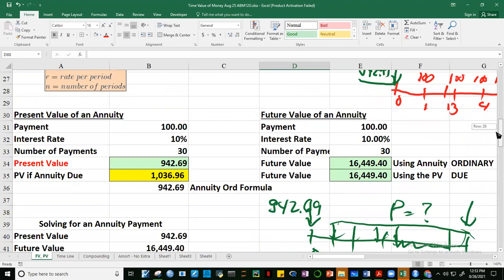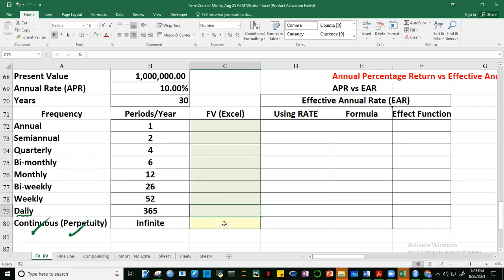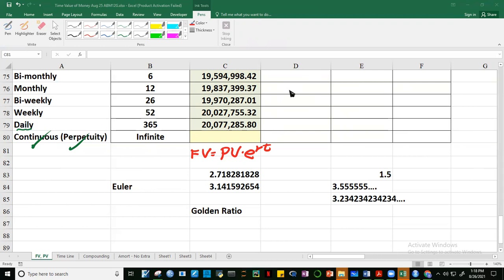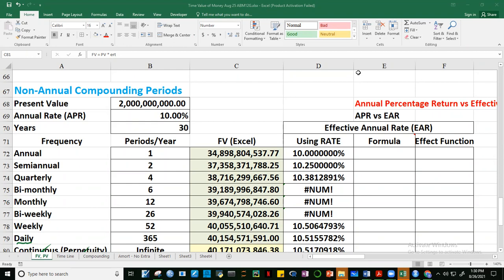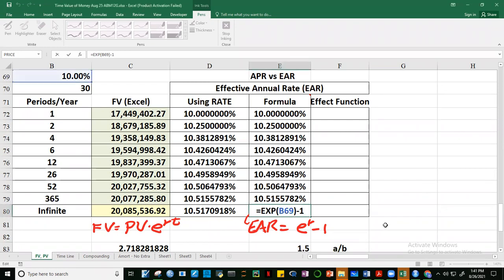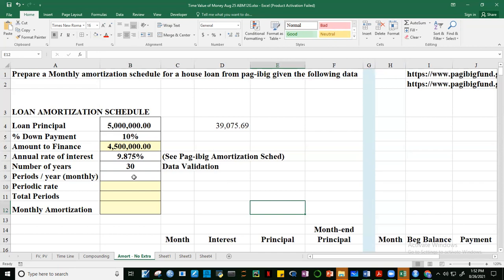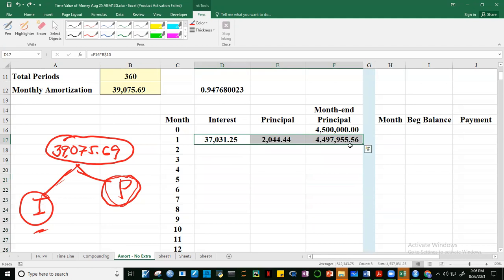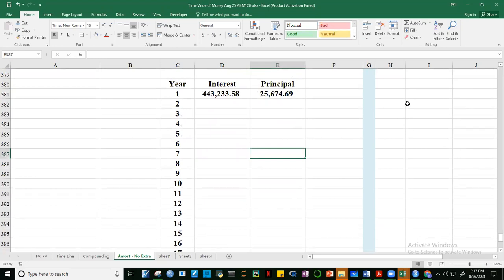Aug 26, 2021 ABM12D EAR, Amortization